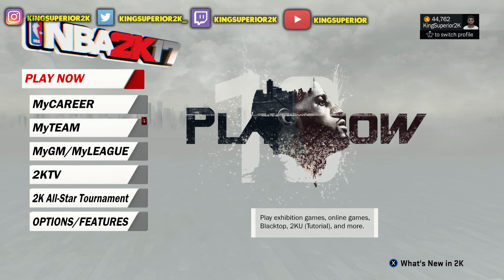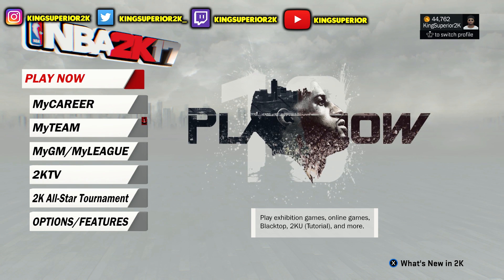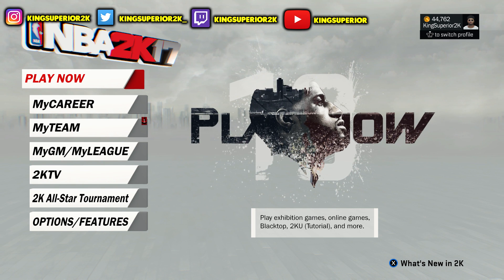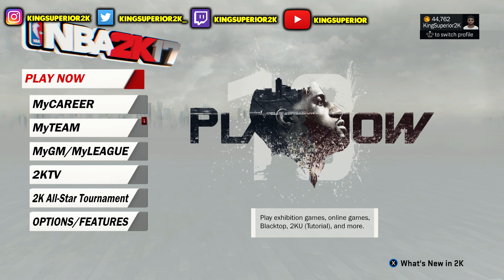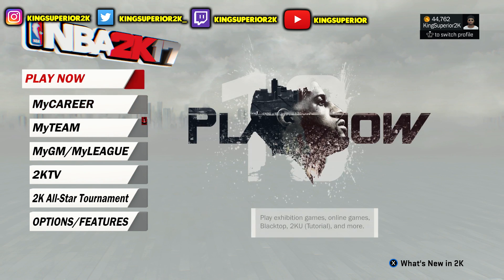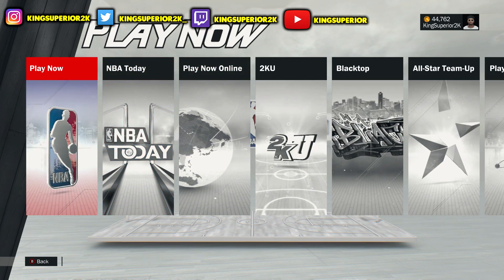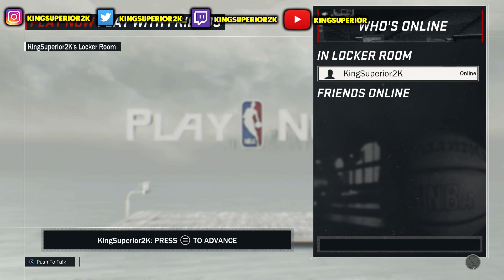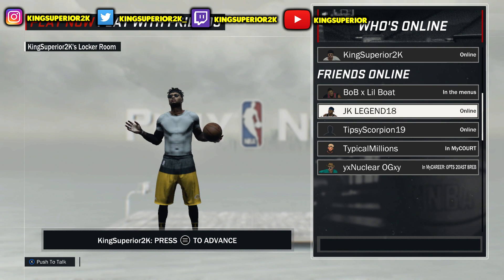NBA 2K17 QUICKEST WAY TO JOIN PARK EASY 2K HACK TO JOIN MYPARK FROM THE MAIN MENU KINGSUPERIOR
Aye What's good ya'll yah already know i'm putting this work to get to the top, These Lame ass N*gga's already stole my last description so here's my new sh*t. Here's a lil bit bout me, so september 10th 2016 i started youtube, i had zero subscribers, now im on the, road to 100k Subscribers, im form guyana which makes me a guyanese youtuber the only one to play nba 2k17, on my channel i will show you guys the, best dribble moves in nba 2k17, best jumpshot in nba 2k17, best deadly crossover in nba 2k17, nba 2k17 tattoo tutorials nba 2k17 badge tutorials nba 2k17 fastest way to rep up after patch after patch nba 2k17 fastest 99 overall method after patch how to break ankles in nba 2k17 nba 2k17 how to get ankle breaker badge fast nba 2k17 fastest way to get posterizer nba 2k17 ultimate dribble tutorial nba 2k17 hidden secret dribble moves nba 2k17 hidden shooting screts mypark nba 2k17 real life nba players at the park nba 2k17 top 5 best jumpshots nba 2k17 top ten best jumpshots nba 2k17 how to create nba 2k17 trash talker exposed exposing a trash talker nba 2k17 1v1 gone wrong nba 2k17 unlimited vc glitch nba 2k17 animations glitch nba 2k17 superstar 3 mascot glitch superstar 5 exposed superstar skateboard how to get free vc in nba 2k17 Lowkey Youtubers Like prettyboyfredo cashnastygaming chris smoove kellhitemup95 Staxmontana solluminati qjb jesserthelazer inspire me alot people like OSN, oprahsidengga LNU Lostnunbound are some finesse gods lmao i only rock with a few youtubers on a personal level my man antcookin dubboy88 craziimarcus and my right hand man underated 2k this game lowkey has a few dribble gods or iso gods such as hankdatank25 flyerdagreat swante the book of swante expose him ayyymark irunyew mark and his clan leader yrndj is not too bad at dribbling himself since were on the clan topic some of the best clans are tnb huh nation ssh smg and the leaders are nadexe nadexey annoyingtv annoying huh idontpass eightyoneshots did you know ck the great salsar rc king avneeshdaboss fredo are apart of savage squad hoopers there is a few girls gamers nba 2k17 girl gamers that i rock with prettylovespink lahdabeballin takayla the savage daja  kia amire sgk7gaming angela alexiss fang plays i love my snow bunny just like king so u remember when i dropped off that girl gamer girl gamer exposed exposing a girl gamer lol i watch alot of nba 2k17 youtubers tho Flygodpryde | "king of the jumpshot" | devthafinneser devtakeflight agent 00 manman grindhard fanum phantomslice imdavisss zootedbruh redcityboi2k17 dmanunt2014 based chiko lsk doseofdennis playboii ryan prettyboyryan pure vuitton dopeswagg24 odell103 0 dell103 flight flightreacts shady00018 gamingwithova shooteveryone steezo the god yfn peso tlg nation donj 3205 brutalsim the nba 2k guru nolimitshawn sports tnb hg power power rg power tnf gento king shawnn shakedown2012 nickthebullsfan troydan staxmontana shake4ndbake csb the kid kudda nba 2k two brother gaming ipodkingcarter nykefaller orlandoinchicago juiceman sam pham alemiracle sixringsofsteel stg sub the gamer antodaboss prince prodigy mindofrez nba 2k17 splashbroshd brotha jones coletheman 2goofy afropig23 marceldagreat kspadetheprospect xchasemoney witnessgaming magurkk vuidz da_czar essenceofclutch agholortv dr 2k yung afro j money johnson waffleman60 denwizard coachg jayo dadon xkyriie jfox entertainment vcuhh the lob mob thegentlementv irocversace muzic2k oprahside y0ungdirk abtheballer king sosa guwop easy breezy devyoungsta kingmelltv lilroc1317 abovegravity 24k jsmoove daryus p cortes eddietv swooshkilla5 flygodricco jj2k itzrease kiingxdooms aiirxjones i'm not a no life at this game but im some what good so plz getonmylevel gta 5 call of duty i play that romanatwood pewdiepie i watch dem ronnie 2k ld2k mike wang messed up nba 2k16 and 2k17 some new trends seem to be look what ronnie2k gave me ronnie2k unbanned me and reset my rep or loser resets rep ss5 jetpack i won mountain dew i got banned anyways run along with your day now